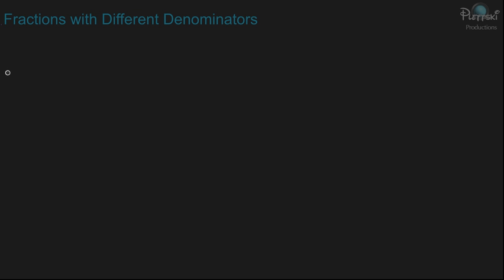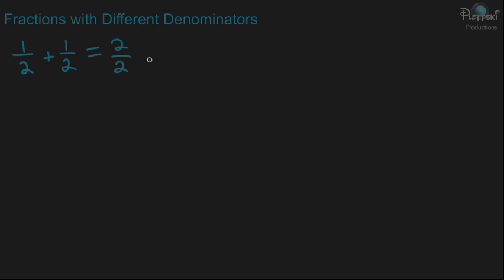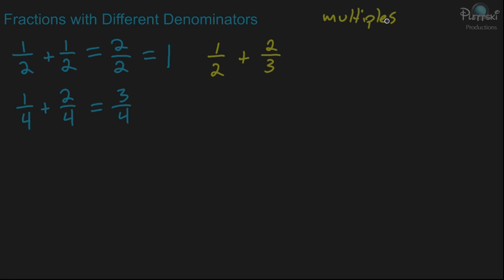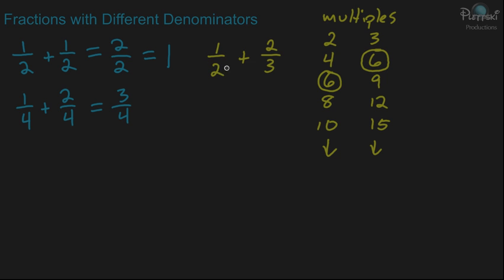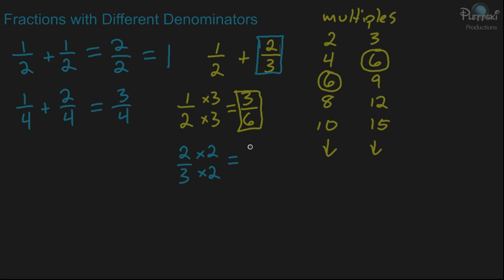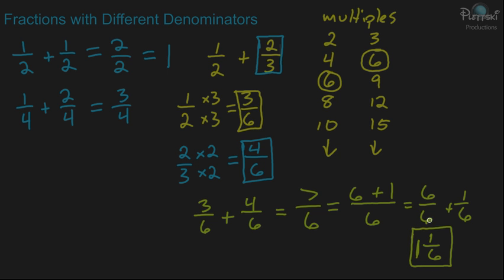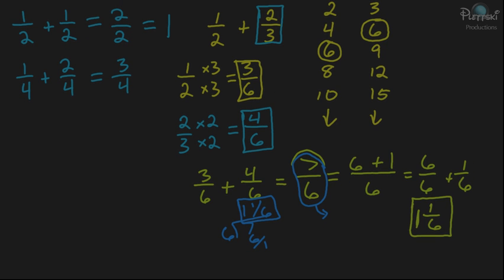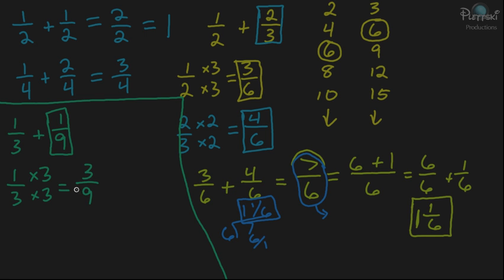Fractions with Different Denominators (1)